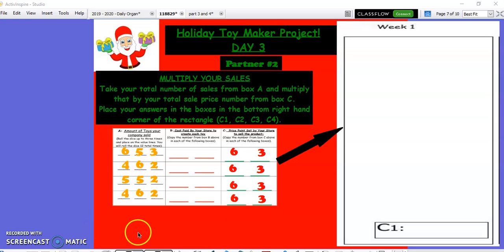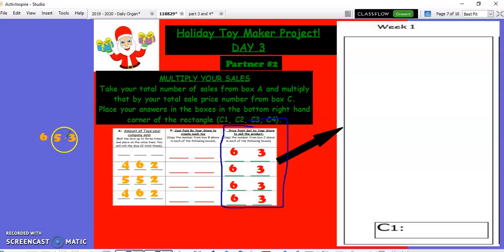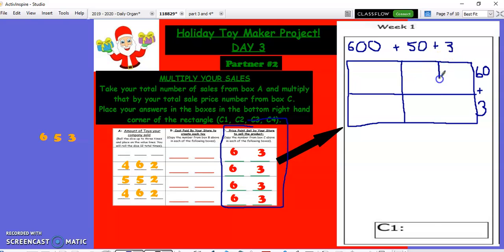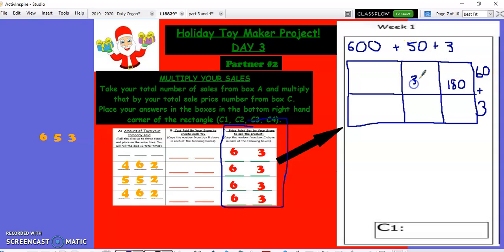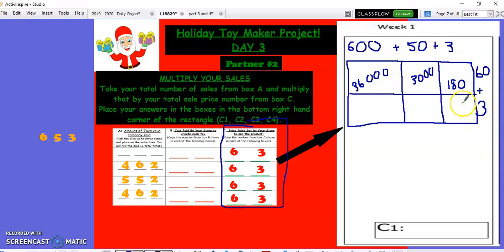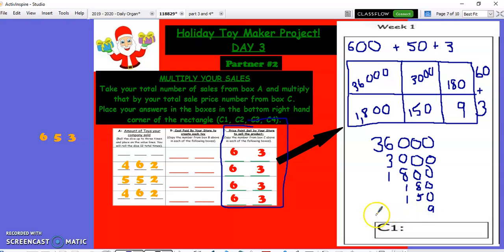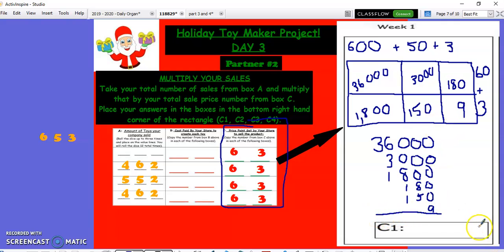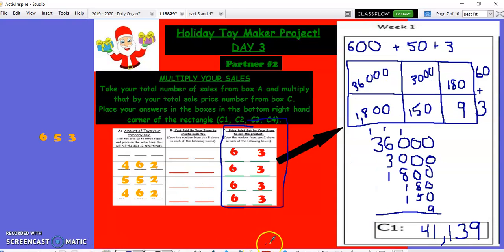Sales Toy Project